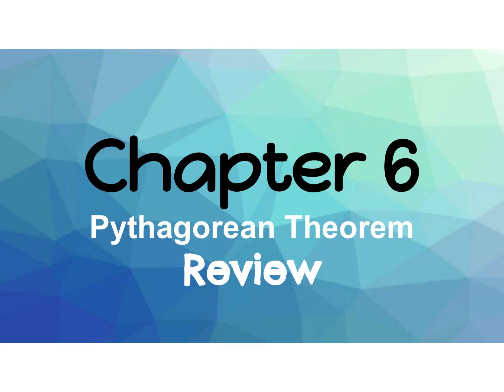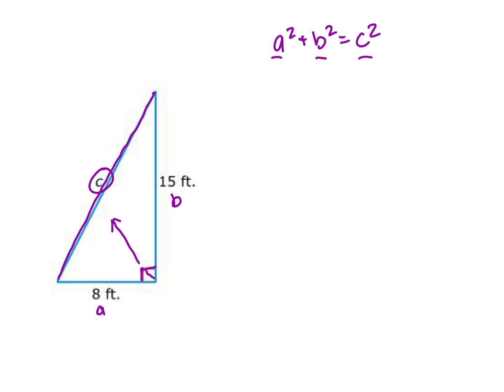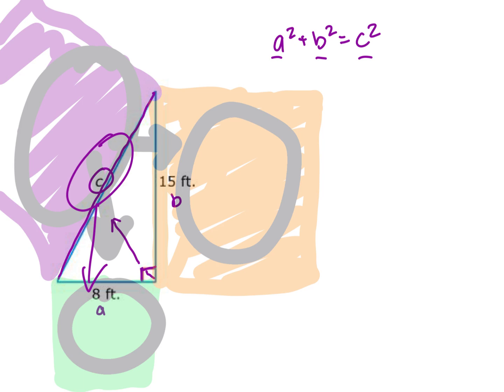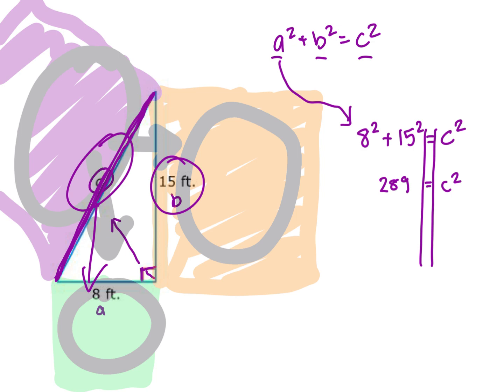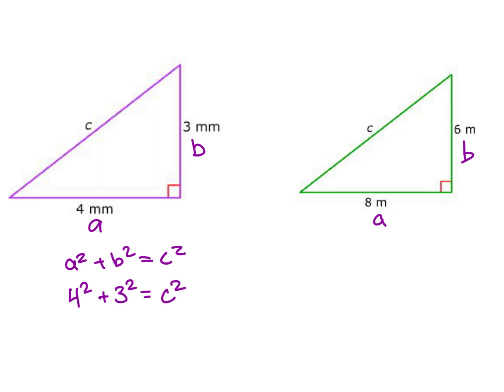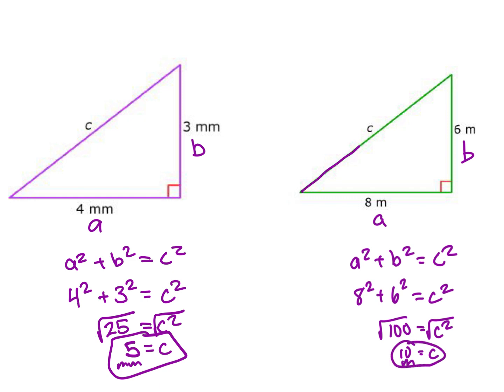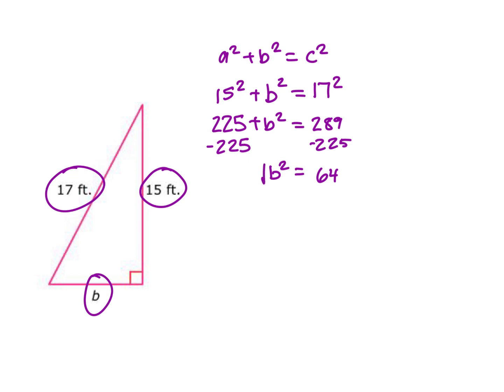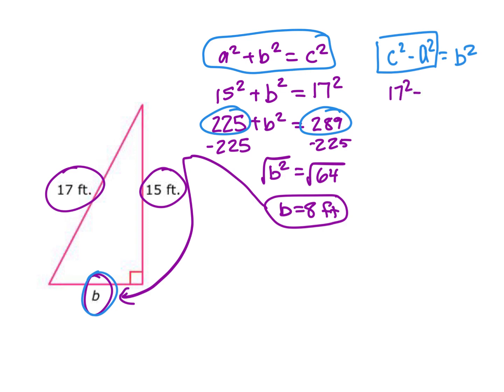Chapter 6 Review Video Pre-Algebra (7th Grade) Video 1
7th Grade Chapter 6
Learning Target: Solve missing sides using the Pythagorean theorem